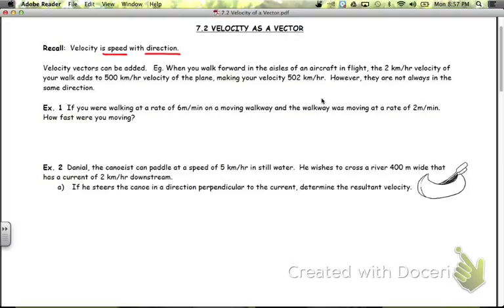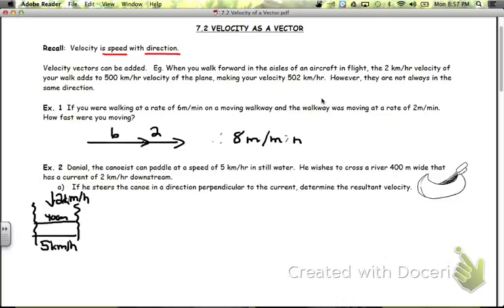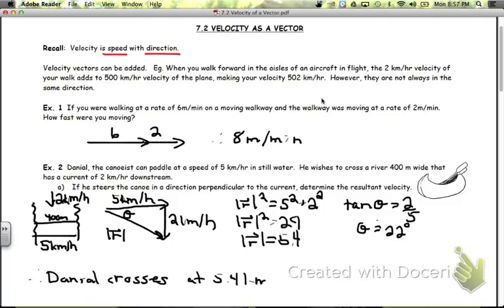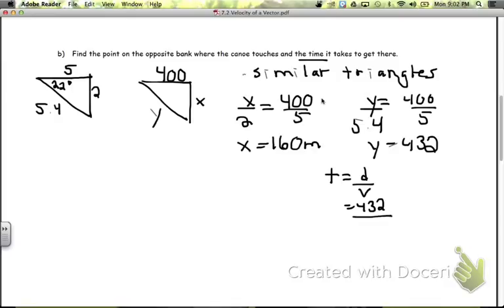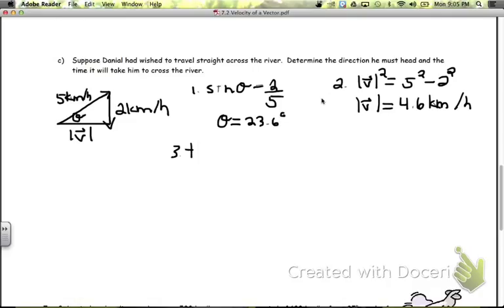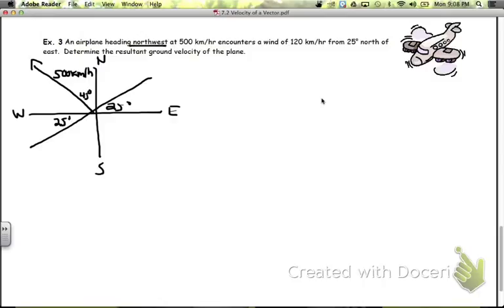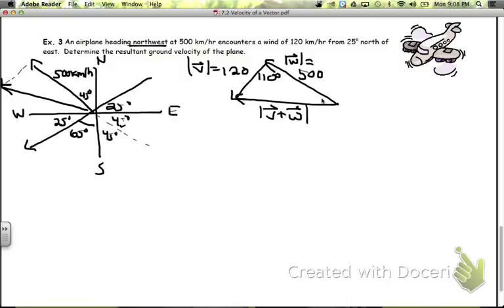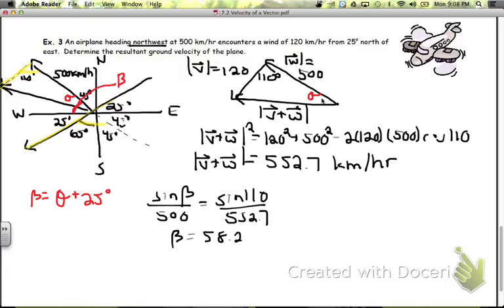7.2 Velocity as a Vector